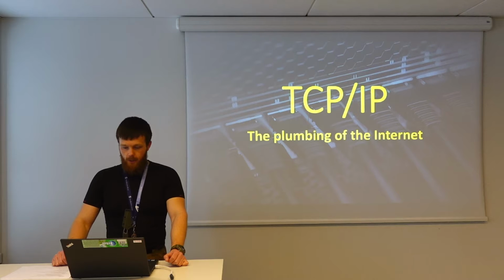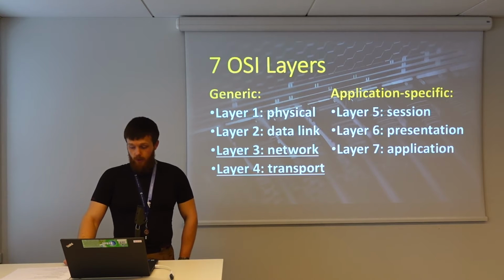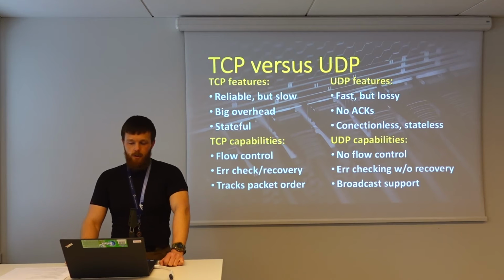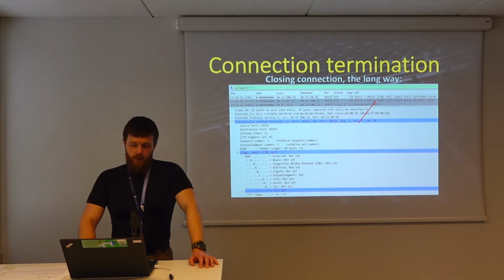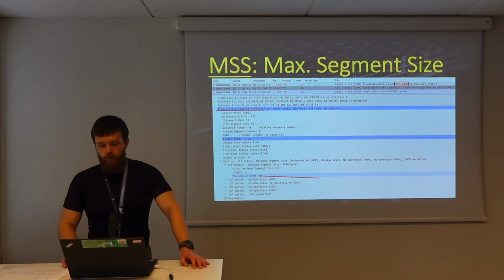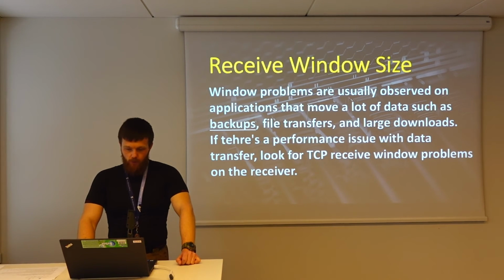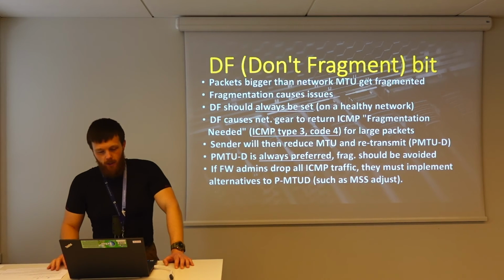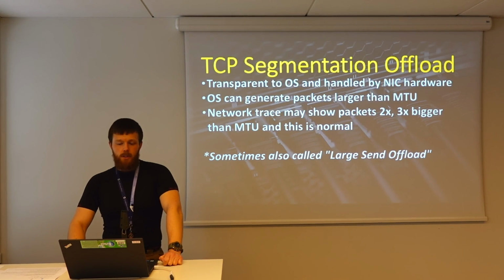TCP/IP(v4) — The Plumbing of the Internet